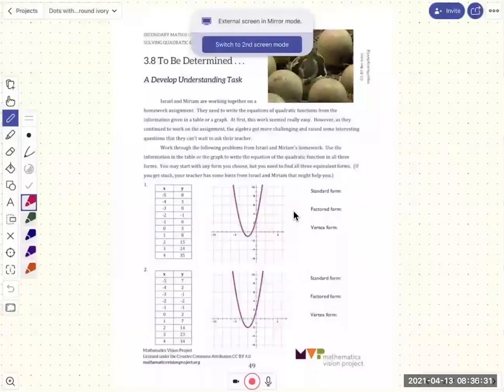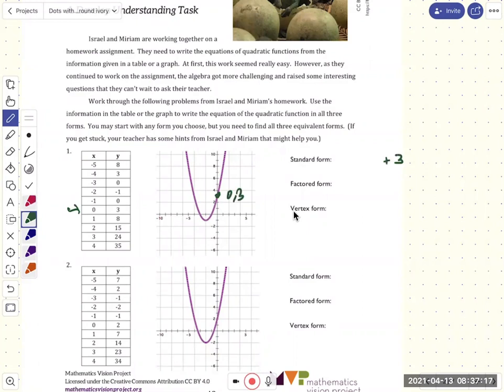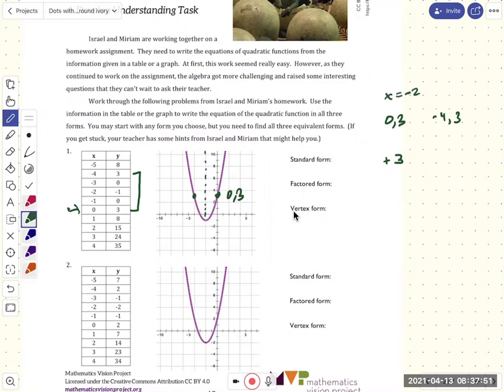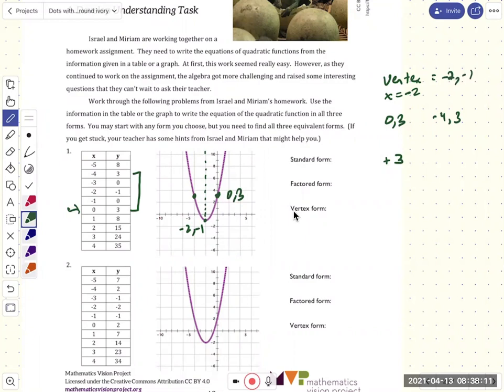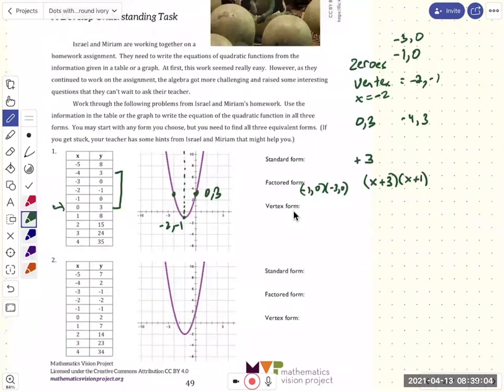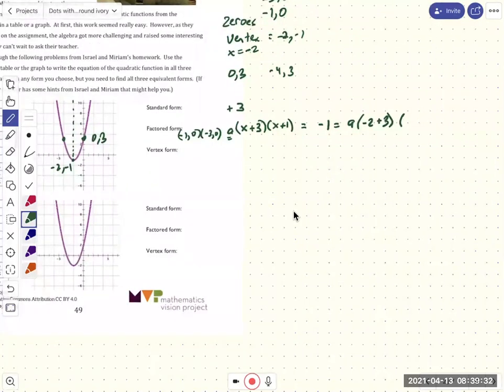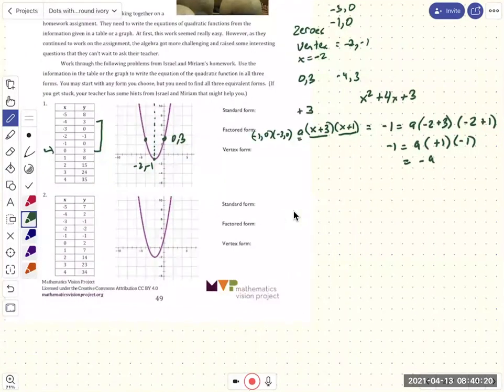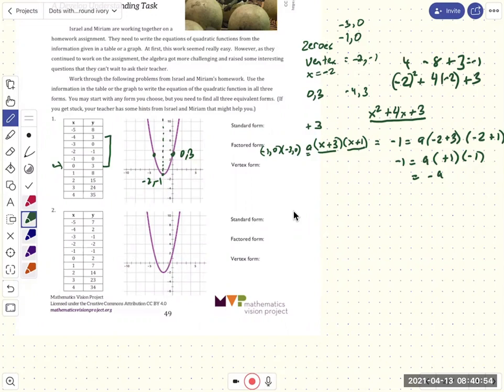MVP - TO BE DETERMINED